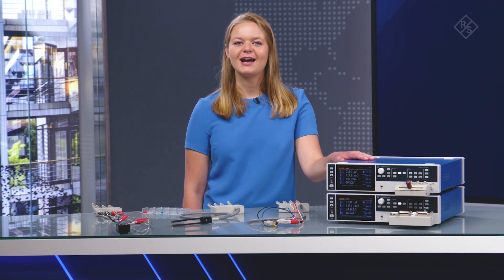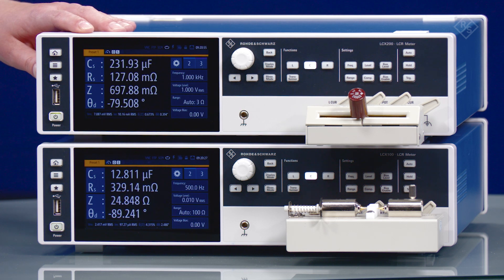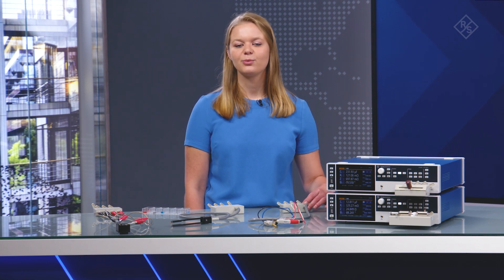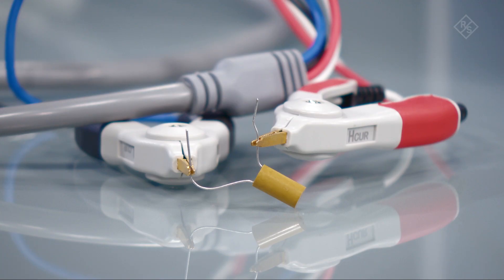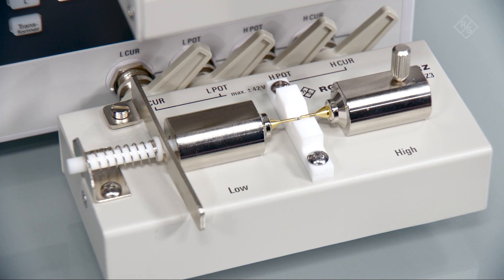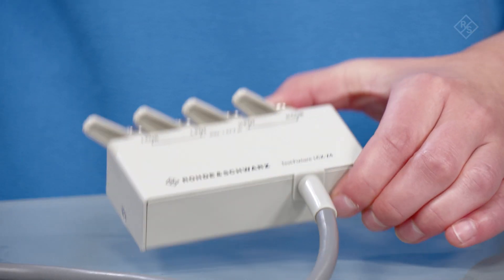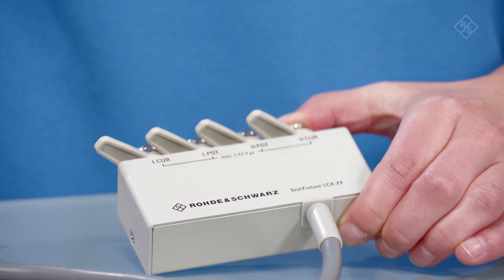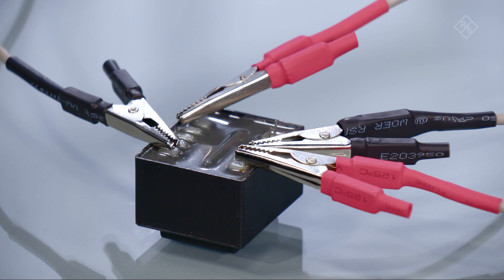R&S LCX Test Fixtures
The R&S LCX Z1/Z2/Z3/Z4/Z5 test fixtures from Rohde & Schwarz can perform measurements on a wide range of components.